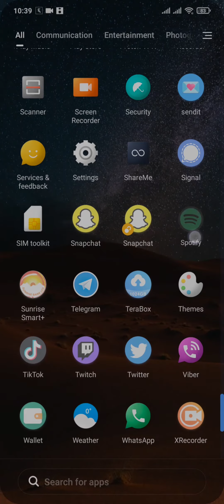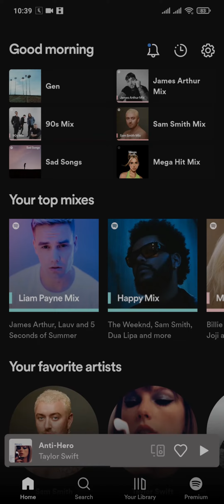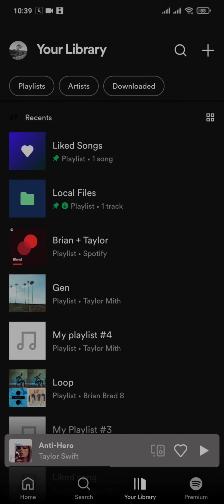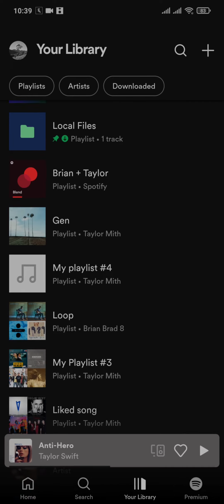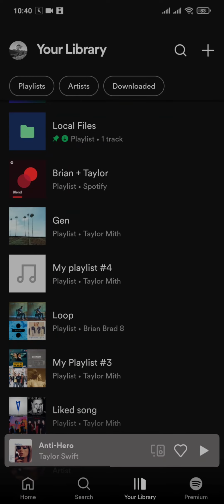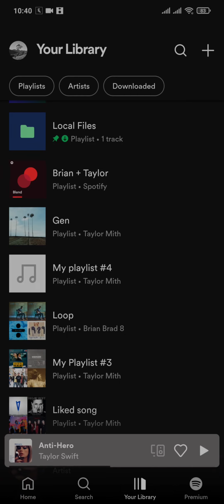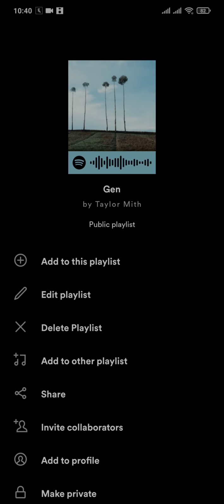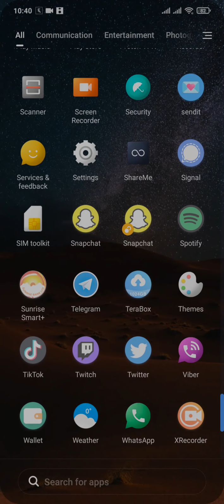How To Delete Playlist On Spotify (Full Tutorial)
Learn how to remove or delete a playlist from Spotify app. Are you tired of having cluttered playlists on Spotify? Or maybe you just want to get rid of a playlist you don't use anymore? Whatever the reason, deleting a playlist on Spotify is easy once you know how to do it. This video walks you through the step by step process of how to do so. Deleting a playlist on Spotify is a simple task, but it can make a big difference in how you use the app.  So, watch the video till the end and learn the steps in detail.